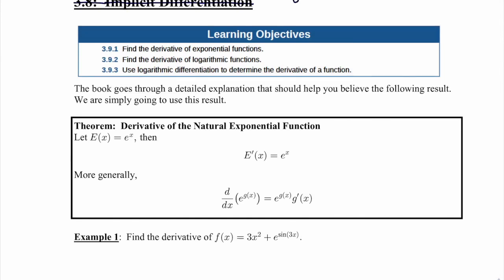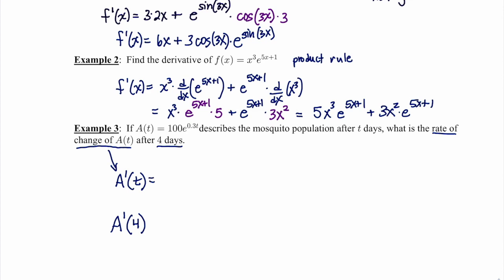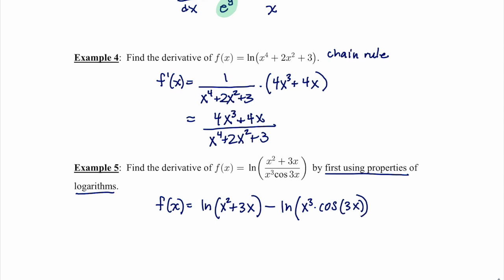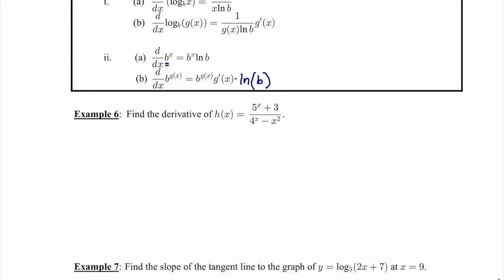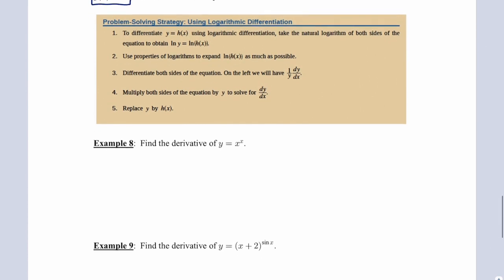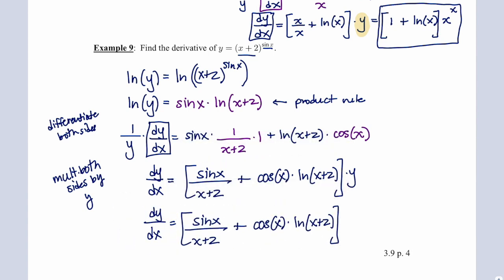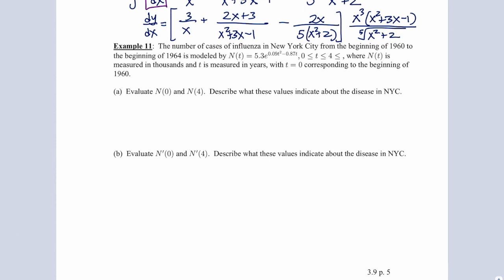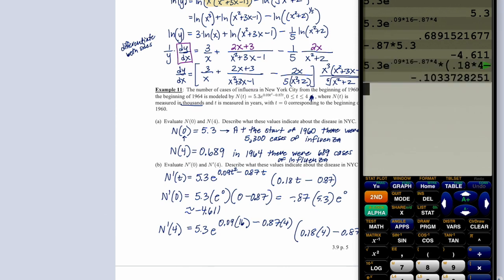Derivatives of Exponential and Logarithmic Functions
This video is about Derivatives of Exponential and Logarithmic Functions